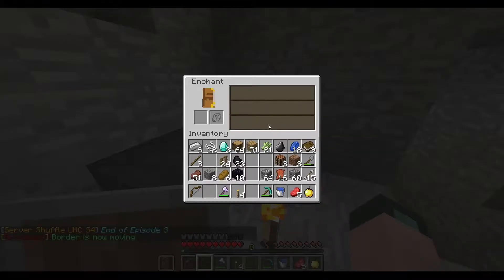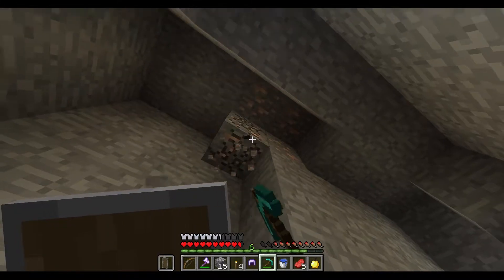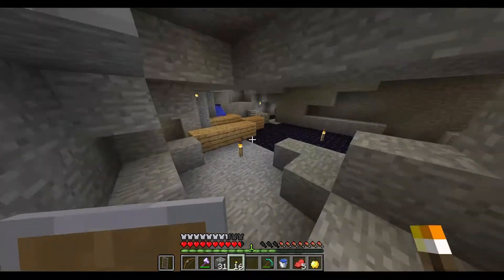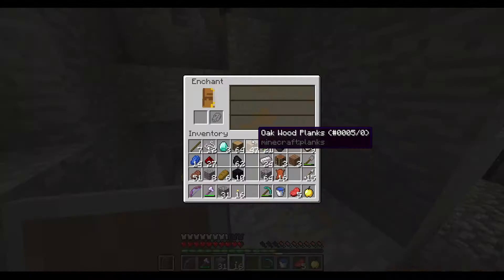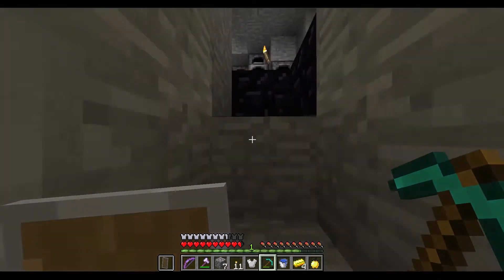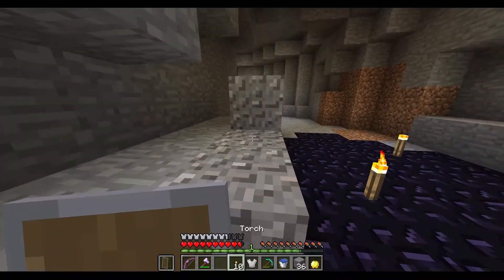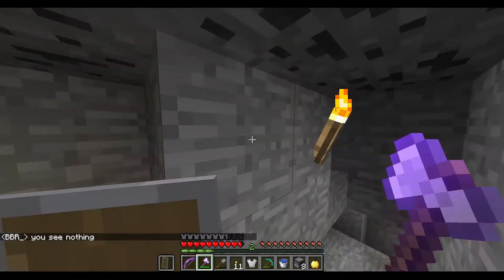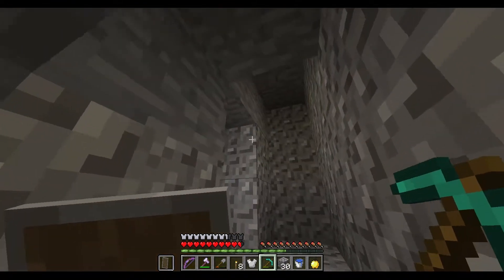Server Shuffle Season 4 - Baconcraftia and Polycraft Edition Ep4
Welcome to the what would've been the 4th season of Server Clash but Clash has been swapped for Shuffle. So welcome to Server Shuffle S4.  This season we have 16 players from 2 servers split into wished teams of 2 in 1.9. This season we used reduced debug info which removes coordinates and other info from the debug info. Shrinking border from 2000 blocks down to 300 starting 60 minutes in and shrinking for the following 60 minutes. Meetup at the end of episode 6 with eternal day. Super meetup at the end of episode 7 with a shrinking border for the duration of episode 8 down to a diameter of 50 blocks. The participating servers are Baconcraftia and PolyCraft.

Intro by MistaUnicorn
Renders by KirbyMD